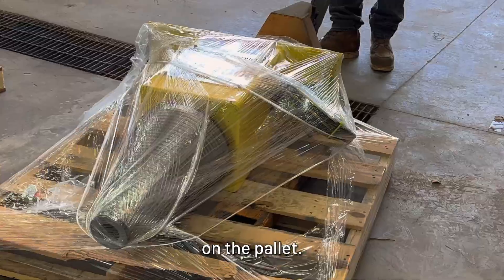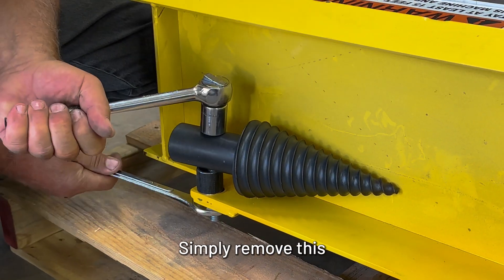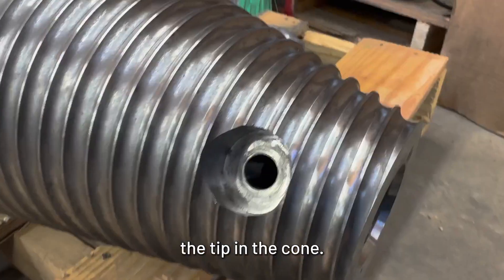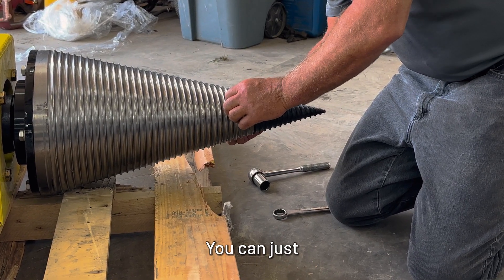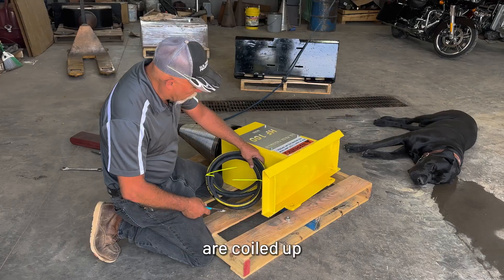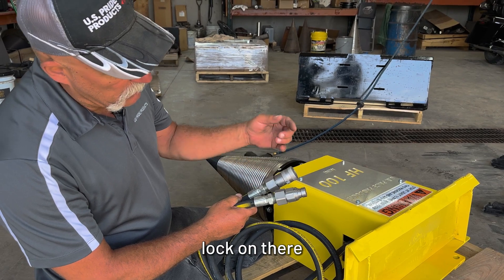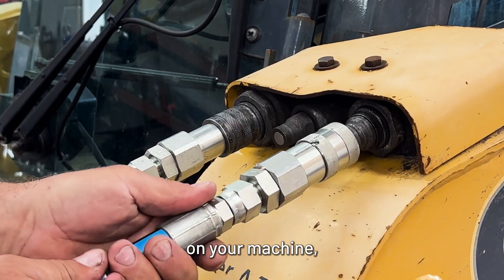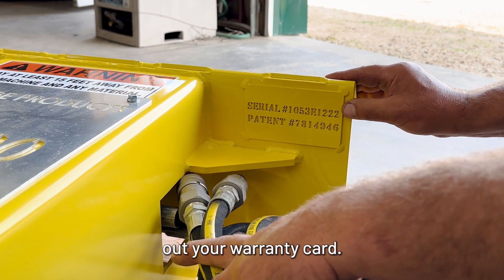Setting Up Your HF-100 Mini Cone Log Splitter: A Step-by-Step Guide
Get Set Up With Your New HF-100 Mini Cone Log Splitter

In this video, Charlie VanDusartz from U.S. Pride Products takes us step by step through how easy it is to set up & attach the HF-100 Cone Log Splitter! He talks through how to install the cone tip, connect the hydraulic quick-attach hoses, hook the machine onto your skid steer & how to register your warranty.

The HF-100 Mini Cone is the perfect wood & stump splitter for smaller skid steer loaders and stand-ons. It's easy to maintain and comes with a replaceable cone tip that can be quickly swapped out when needed.

Our customers in the tree care and tree surgery industries love the HF-100 Mini for its superb splitting power and entry-level price

Looking for a Hands-Free Cone Log Splitter? Machinery Partner has you covered.

Equipment spotlight: U.S. Pride HF100 Mini Cone Log Splitter

- Easy To Install (Standard skid steer bracket)
- 26" X 12" Cone size
- 3' - 6' Max tree split size
- 6000 lbs Carrier weight

Buy with Machinery Partner and get access to service and support in all 50 states.